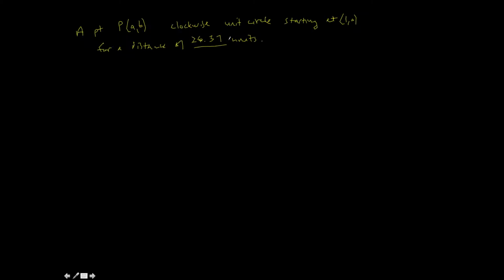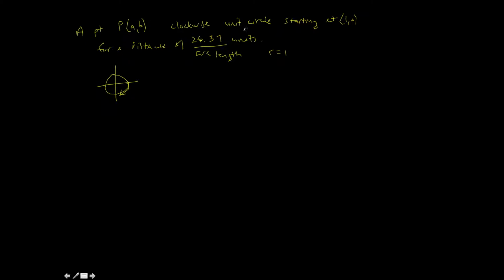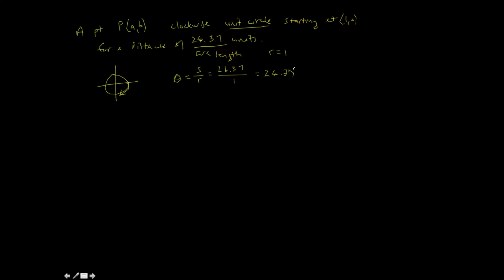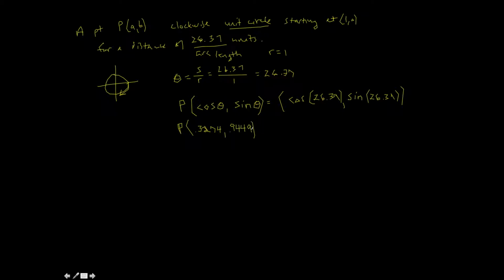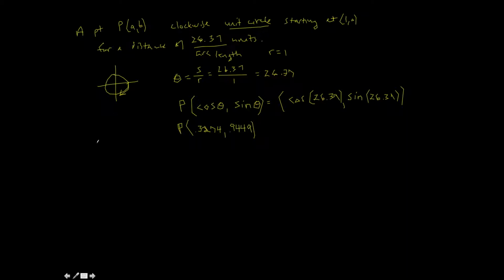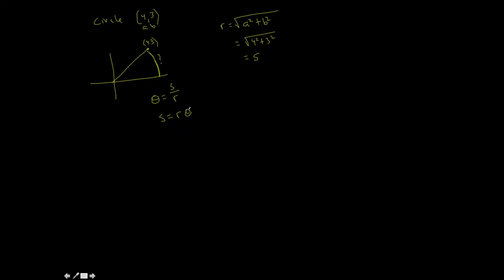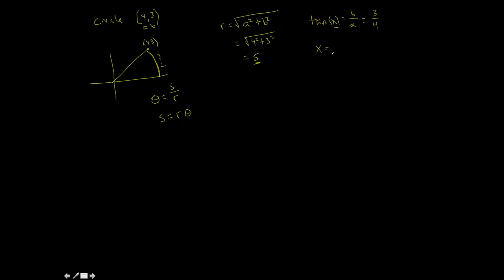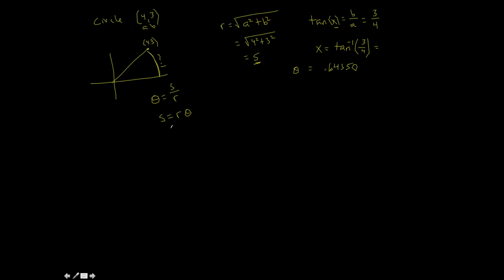MAT 1323 Quiz 2